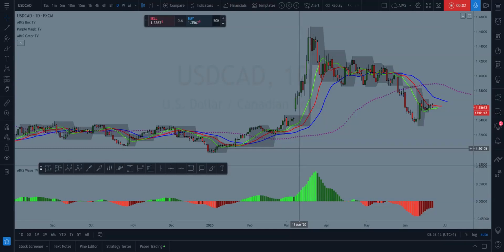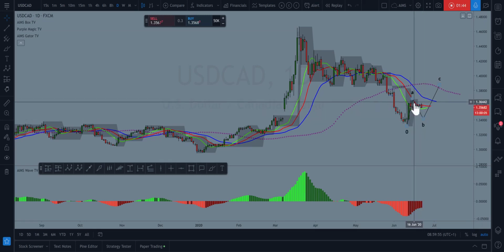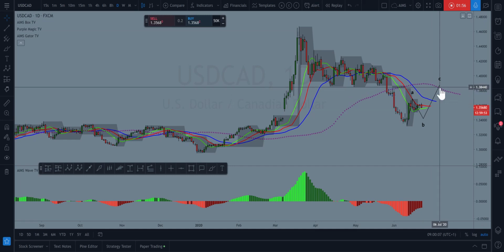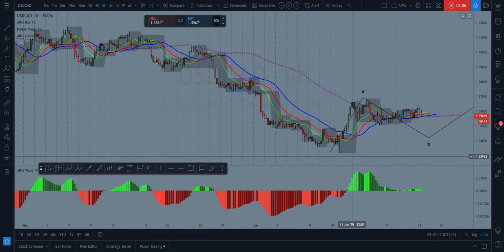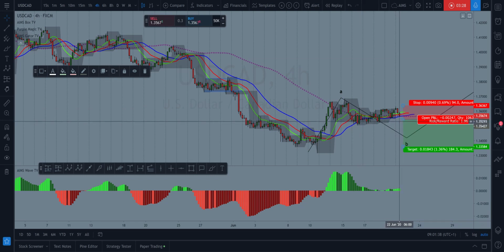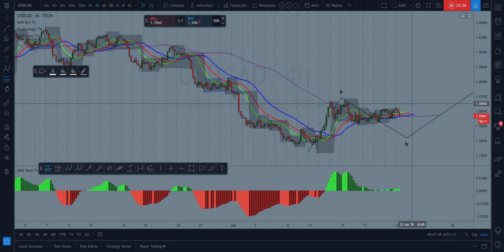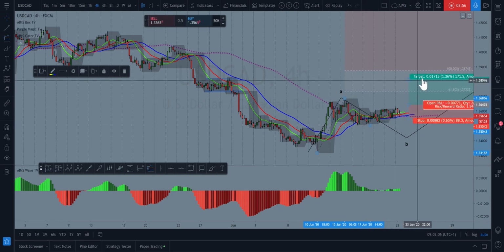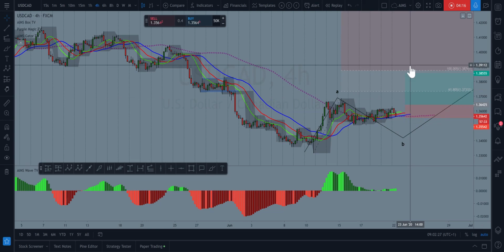USDCAD Technical Analysis Today and Trade Ideas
USDCAD Technical Analysis Today: In this video, I will talk about USDCAD  Technical Analysis Setup happening on Multiple Time Frames. We look at the D1 and H4 chart. Let's find out what happens.

👉We Trade the Following Currencies and Markets:
The Currency Majors:
1. The Euro Dollar Symbol EUR/USD Nickname The Fiber
2. Pound Dollar Symbol GBP/USD also called The Cable or sterling.
3. Australia Dollar Symbol  AUD/USD also called The Aussie Dollar or Aussie.
4. New Zealand Dollar  NZD/USD also called The Kiwi.
5. Swiss Franc USD/CHF or Nickname Swissy.
6.Canadian Dollar or USD/CAD nickname  Loony.
7. Dollar Yen, The Japanese yen, USD/JPY or sometimes called the princess or the yen.

👉Commodity Markets:
     👉Metals: